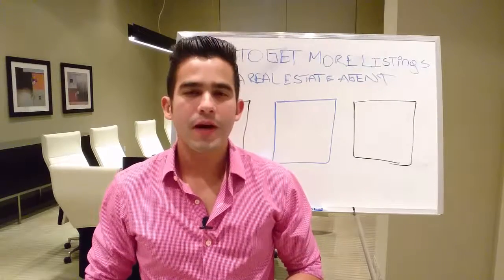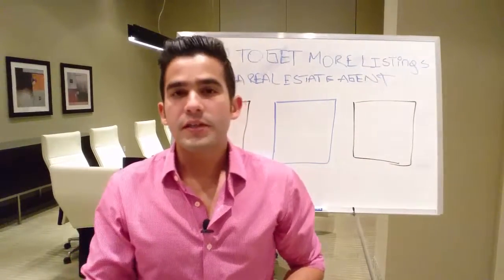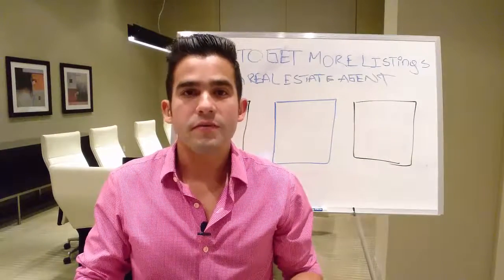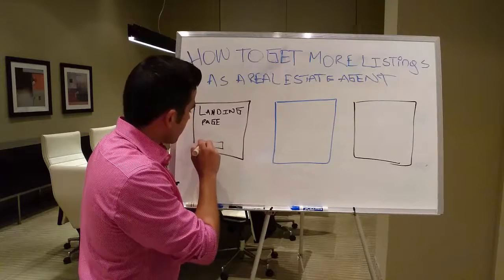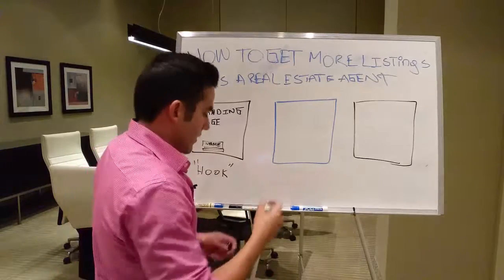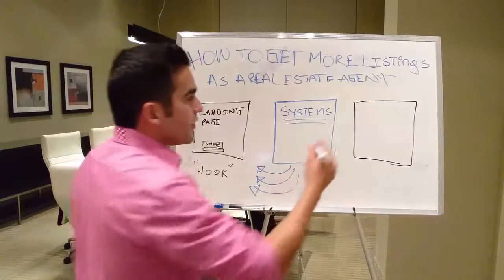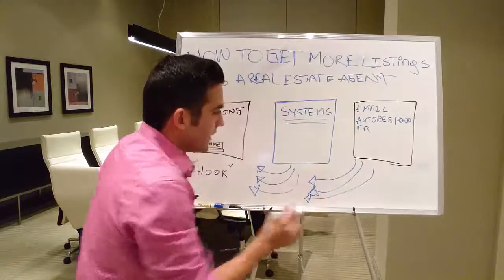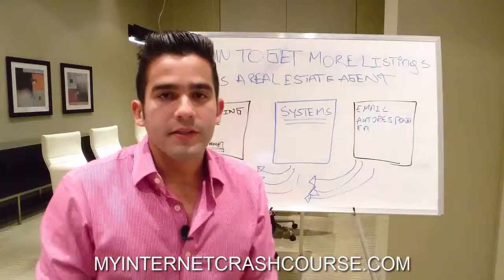How To Get More Listings As A Real Estate Agent - Get More Leads For Your Business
- How To Get More Listings As A Real Estate Agent

If you are watching this video chances are you went to Google or YouTube and you typed in “how to get more listings as a real estate agent”. Here I will show you the new more efficient way of marketing your business or service online without having to do home meetings, phone calls or even face to face. It is very easy today to market your business online, the way the new age entrepreneurs are doing it. It is more efficient and less costly than sending post cards or mail. Plus most people today are online and do not want to answer mail or the phone.
When I first started marketing online I was frustrated because I was doing a lot of things yet not getting the results I wanted. I was doing blogging, videos, blog posts but nothing was working because I really did not have a concept of what it really took to succeed online in any business, let alone market successfully. It takes a lot of effort and energy if you want to succeed in learning how to get more listings as a real estate agent because you have never done it before. But once you understand the three basic principles then it is really easy to implement and you will take off like a rocket.

About to throw in the towel, I dabbled from right to left and left to right. Luckily for me, I found a mentor who taught these three principles. He said, “Juan, if you really want to succeed online all you need to know are three basic fundamentals. First you need a product to sell or a service to offer. Second you need a system or a way to systematize your business. Third you need the right kind of traffic”. Once you learn and master these three fundamentals then you can literally promote any business that you want because you will learn how to get leads and prospects for any online or offline or brick and mortar business.

How to you learn how to get more listings as a real estate agent? Well, you will need a few tools. I know what it feels like to not know how to proceed and develop your business that I decided to create My Internet Crash Course “5 Steps To Success” where I walk you how to get set up the right with your landing page and autoresponder so you can start marketing anything online (see link above in the description for more details). In the course you will get 5 video training series emailed straight to your inbox. And you will also have access to my mentor’s system without cost and decide how you want to apply it in your field of work.

Learning how to get more listings as a real estate agent could be really easy if you just decide to do it and take action and follow a mentor. I have noticed that having a mentor is the definite different between two people who are learning the same thing and yet achieve different results. You cannot see the fight when you are in it, so a mentor can make the difference.

If you allow me to be your mentor and teach you how to market right, then I believe if you follow my mentor’s system, then I can help you further by guiding you so you can avoid the mistakes I made in the beginning.

Hope you enjoyed this training.

Best,

~Juan